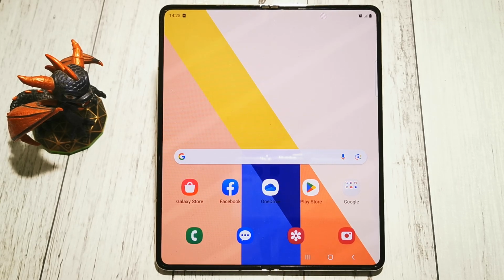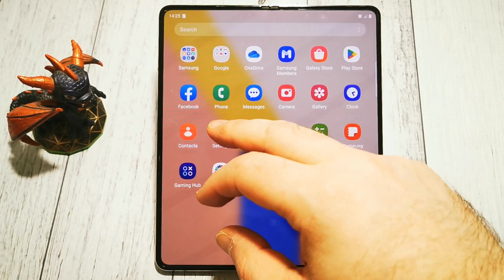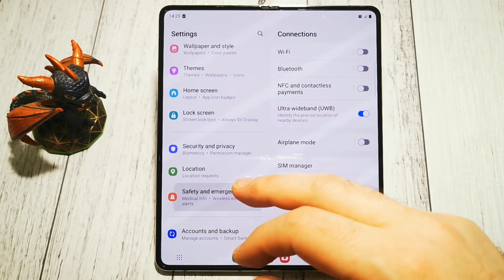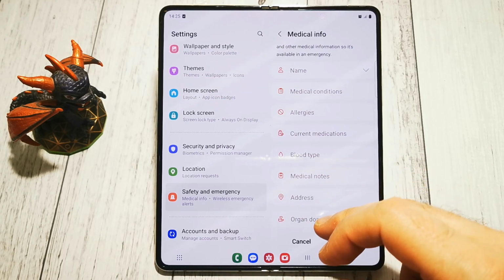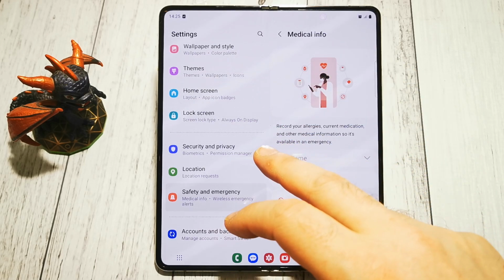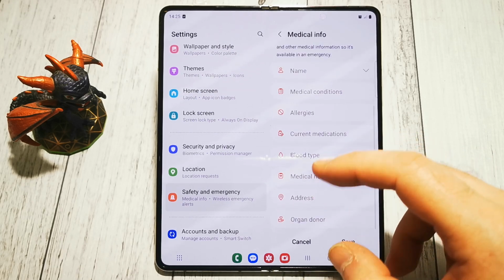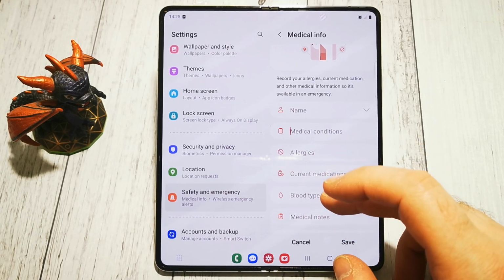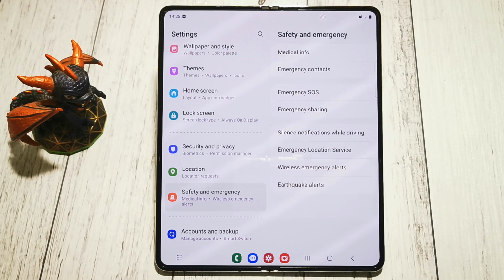SAMSUNG GALAXY Z FOLD5: How to setup medical info | Quick Guide